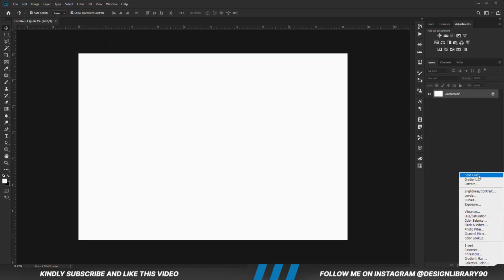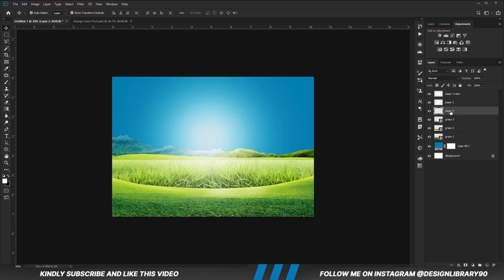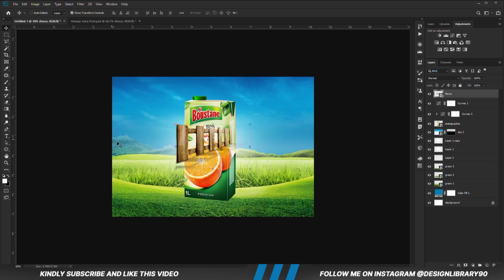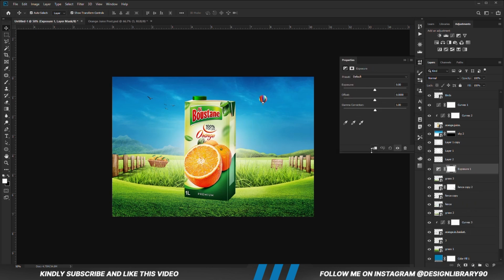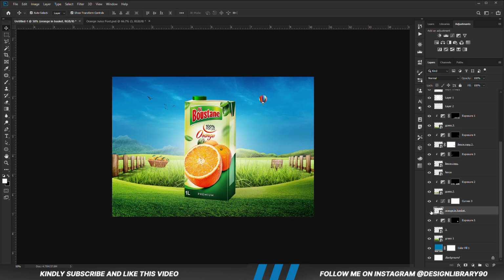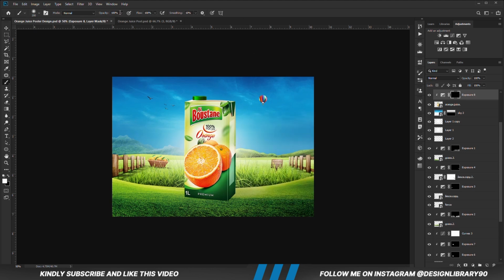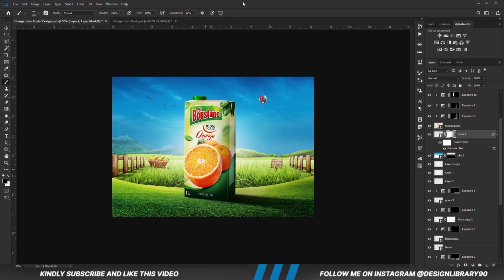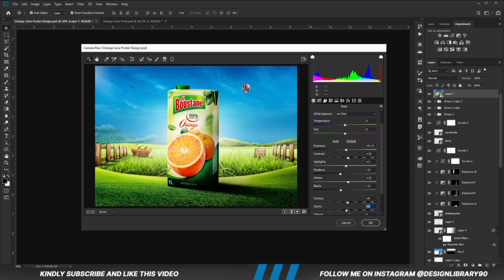Orange Juice Advertising Post | Photoshop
🔴Get completely layered PSD file,  Images & custom brush(if any):👉

Stay Blessed